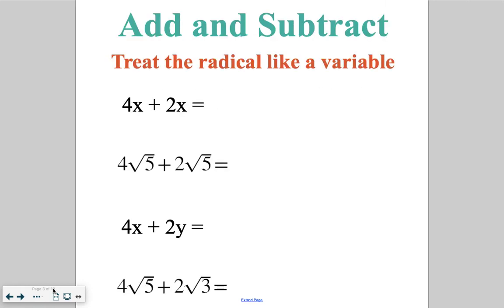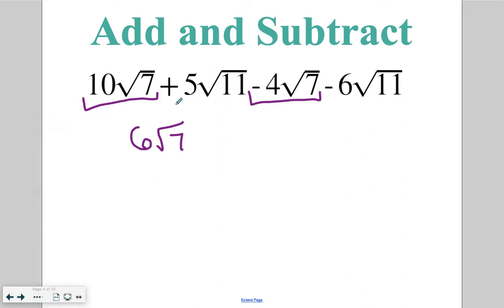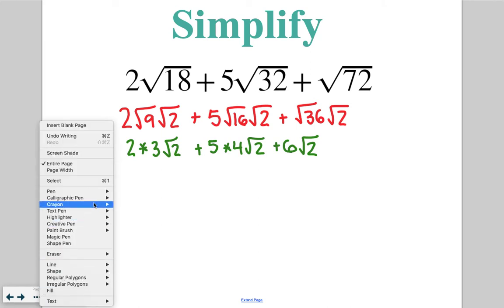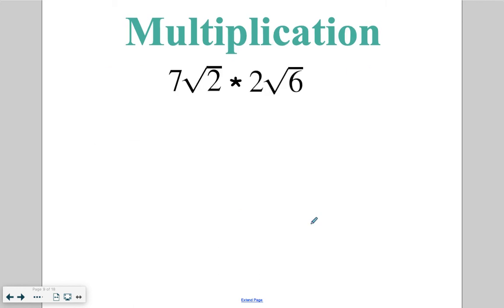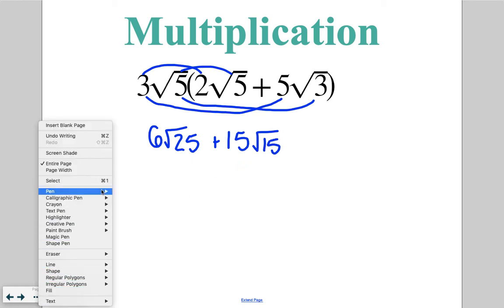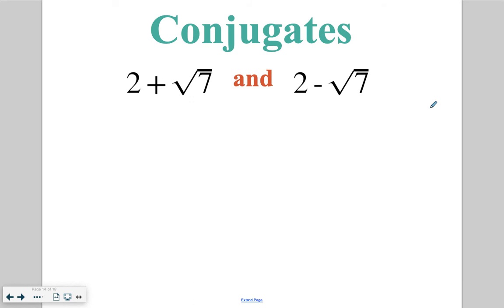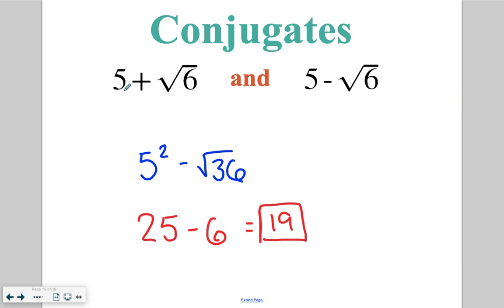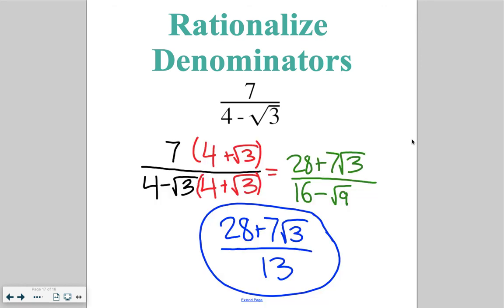Algebra 9-3 Day 2: Operations with Radical Expressions